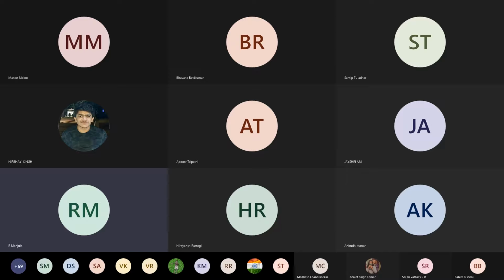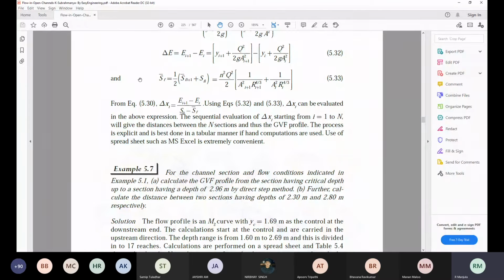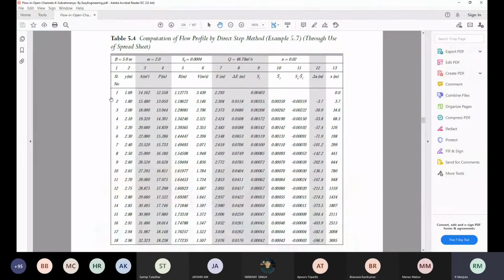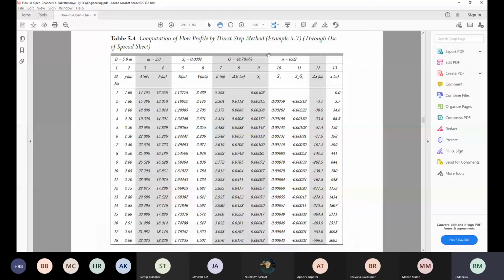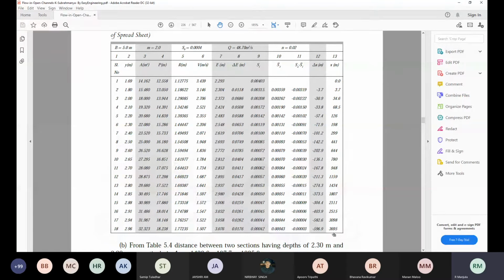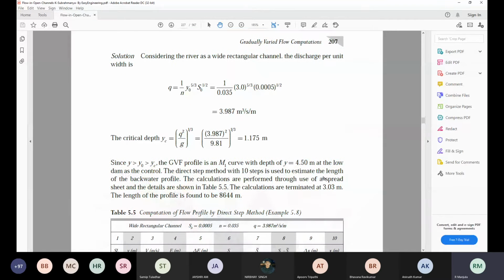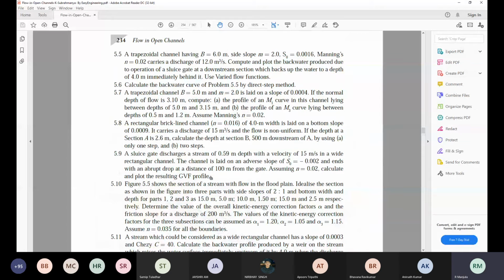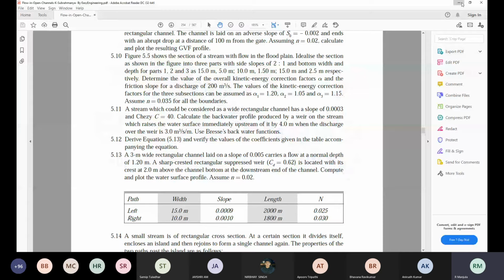CEPE35 Applied hyd engg (22/03/2021)